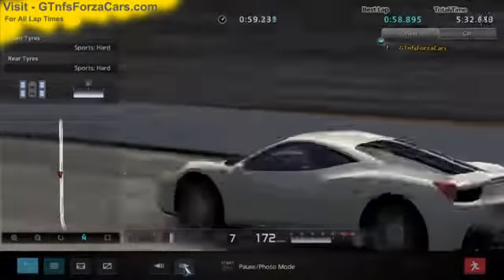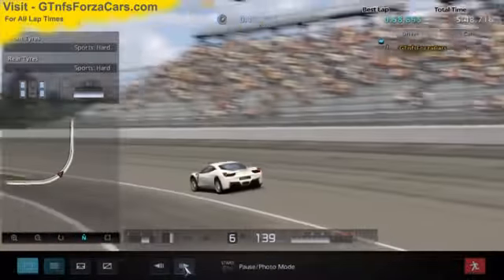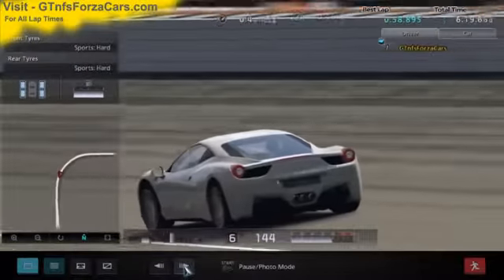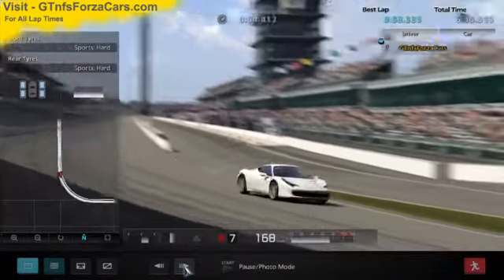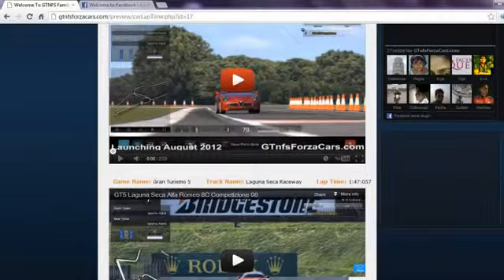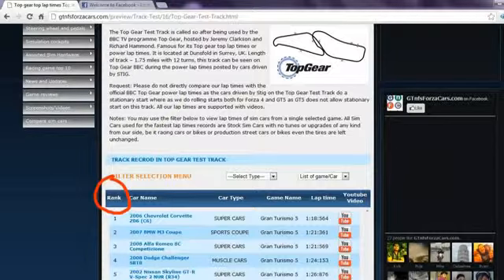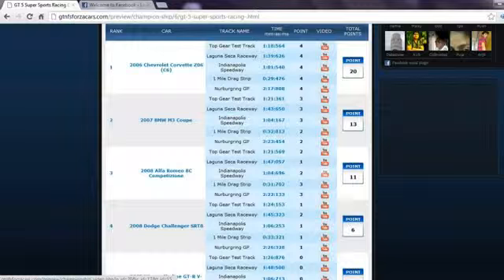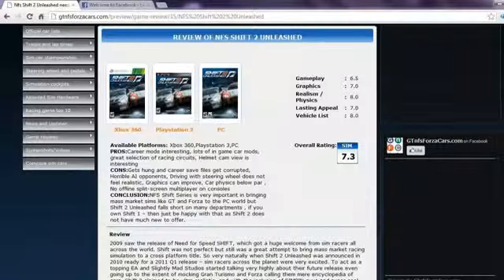GT5 Indianapolis Speedway Ferrari 458 Italia